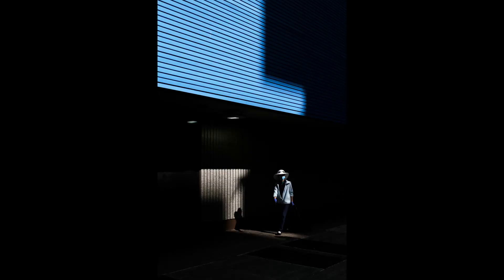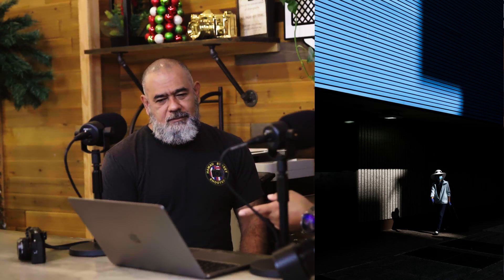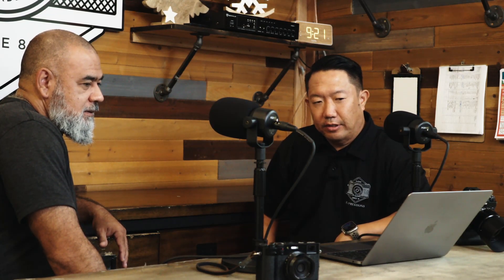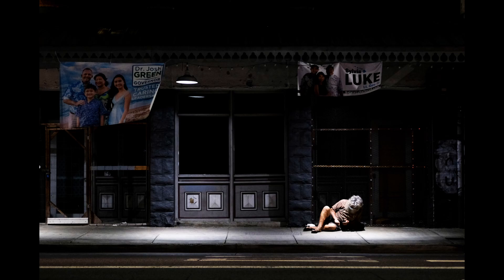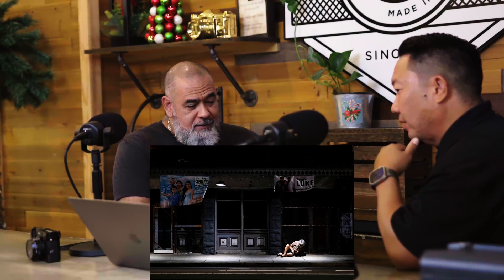Camera Club Hawaii Podcast Ep.1 Anthony Consillio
Guest Anthony Consillio talks about his experience with street photography and his style and methods.